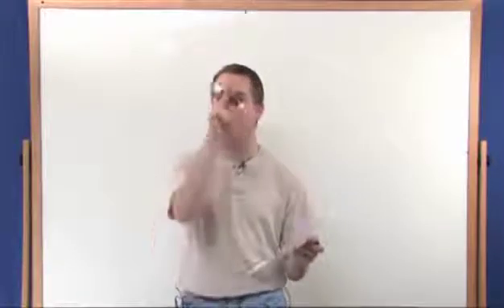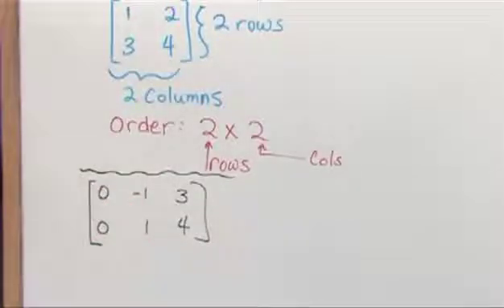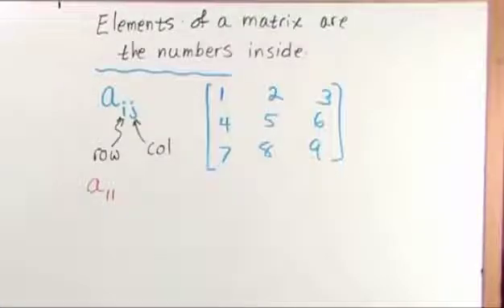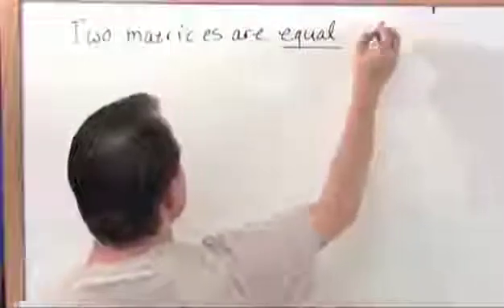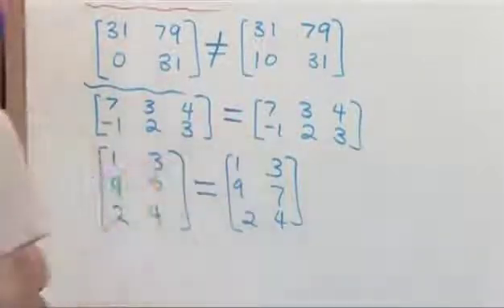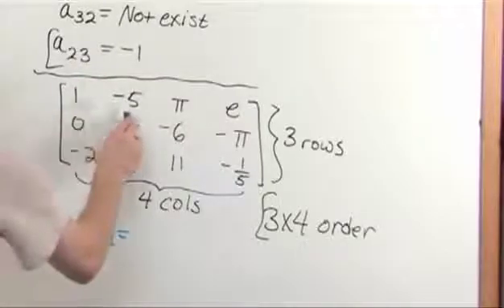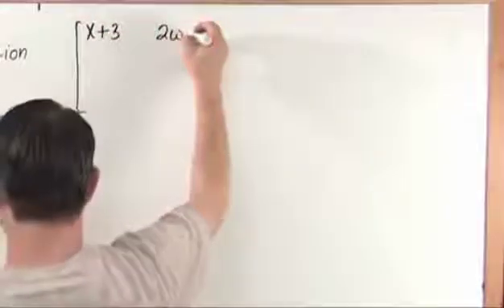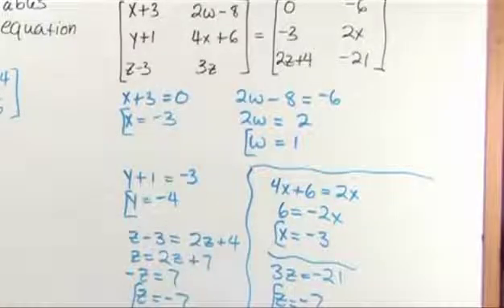Matrices : Introduction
Introduction To Matrices For Beginners